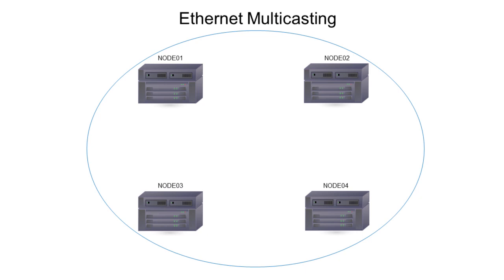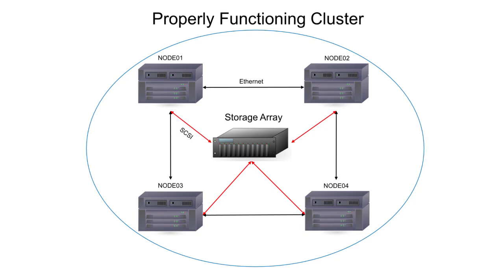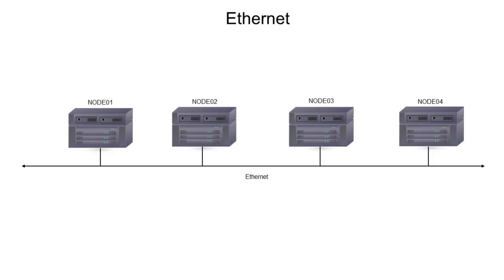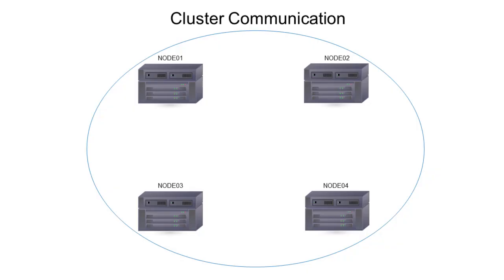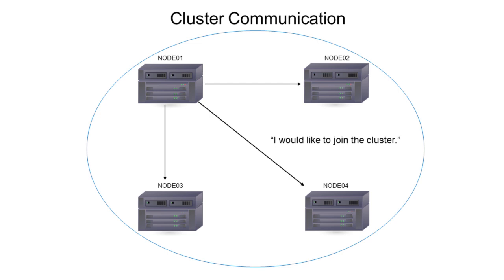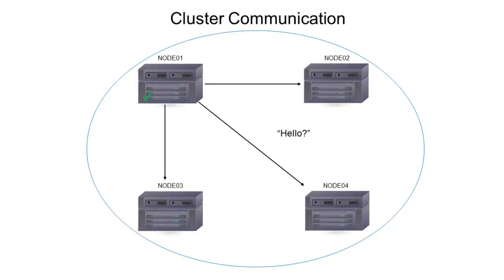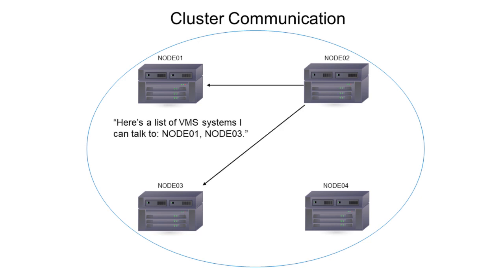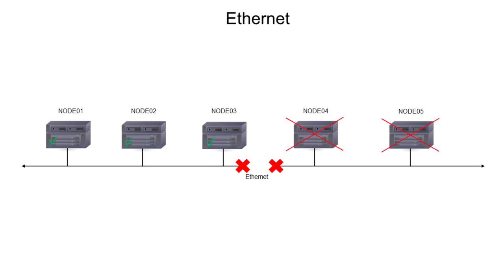Cluster Communication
Andy Goldstein talks about reliability of clustered systems and basic mechanisms that ensure data integrity in the event of system failures.